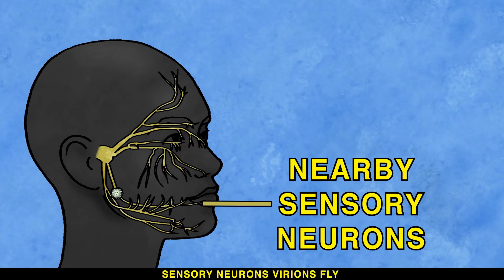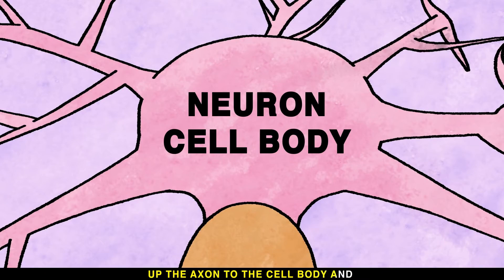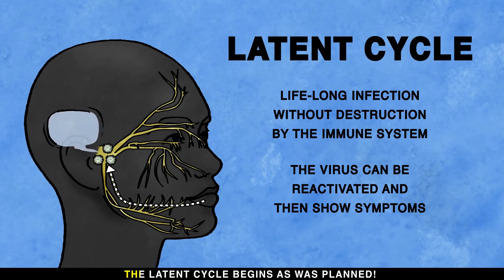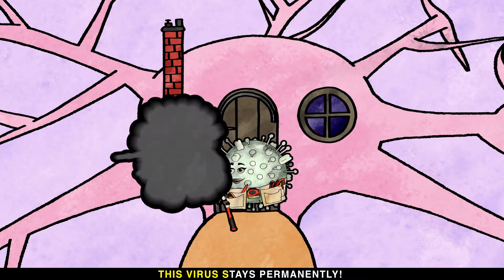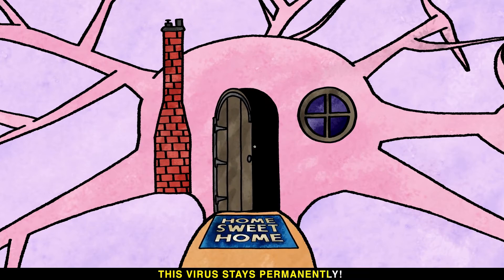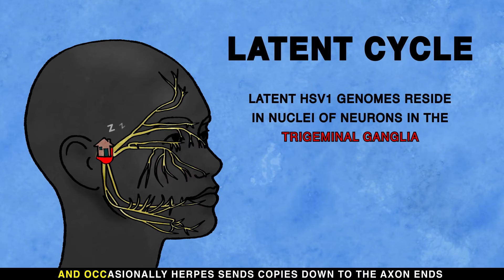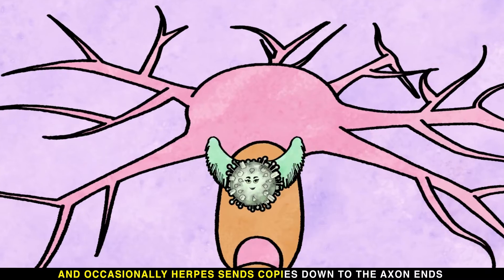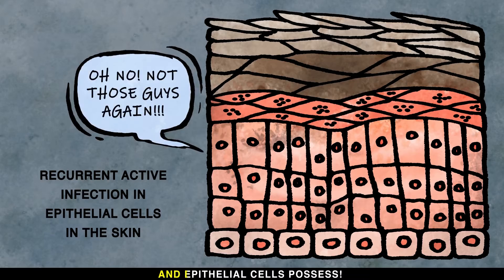THE HERPES SIMPLEX SONG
Herpes simplex!
Two thirds of the world it infects!
Usually, there are no symptoms, but effects
Can include skin and mucous membrane lesions!
Found on mouth and tongue or in genital regions!
HSV1 and 2, two types of herpes!
1’s often above waist, 2 below, but no guarantees!
Though it’s most contagious when there are lesions,
It can spread through saliva and through secretions,
Of genitals, even when asymptomatic,
To infect, it must to your receptors stick!
It binds epithelial receptors found within,
Small cracks in mucosa or skin!
This makes the cell internalize this virus thing!
Inside it starts replicating!
And in nearby
sensory neurons virions fly!
Up the axon to the cell body and
The latent cycle begins as was planned!
This virus stays permanently!
In the local nuclei, see?
And occasionally herpes sends
Copies down to the axon ends,
And epithelial cells possess!
With triggers like skin damage, infection, stress!
A prodrome period may occur
A day before the blisters recur!
But fortunately recurrent episodes tend to be less bad
Than the first infection so you can be glad!